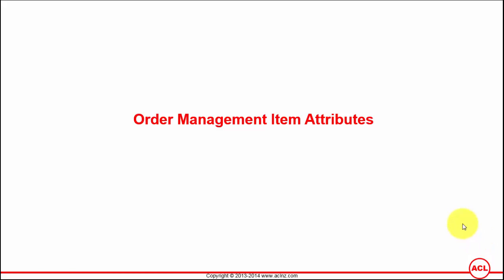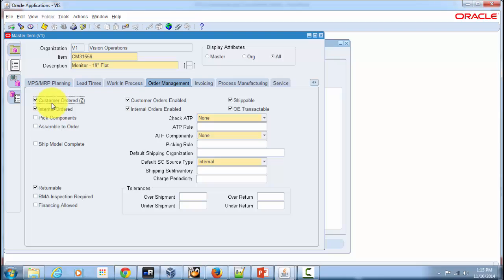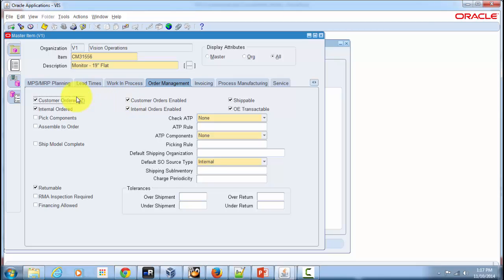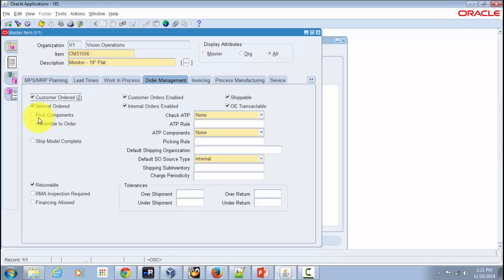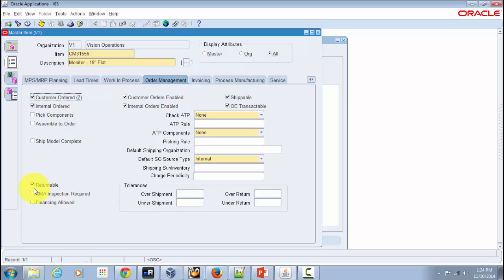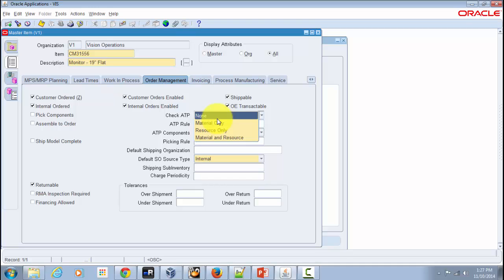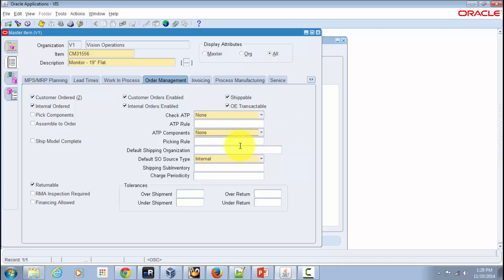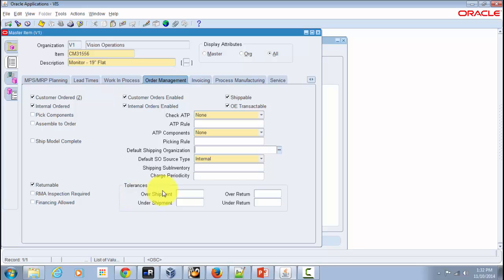Oracle Order Management Item Attributes (on Oracle EBS R12.2.4)